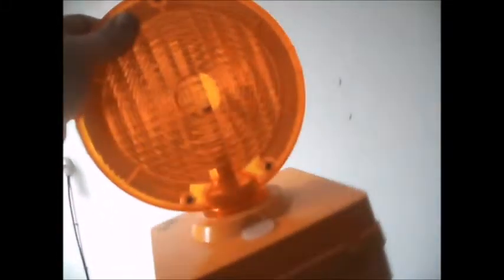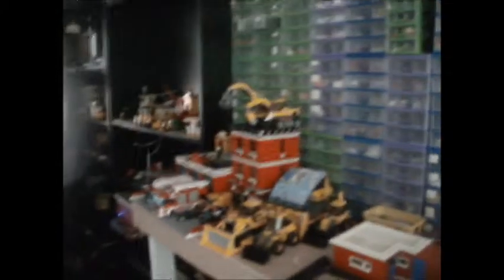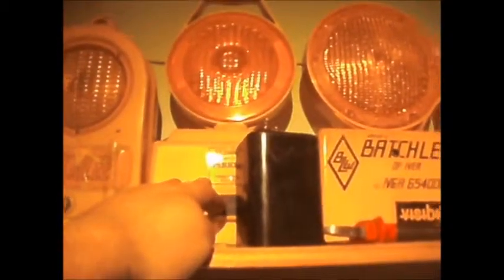Barricade Lamp Road Lamp external power project